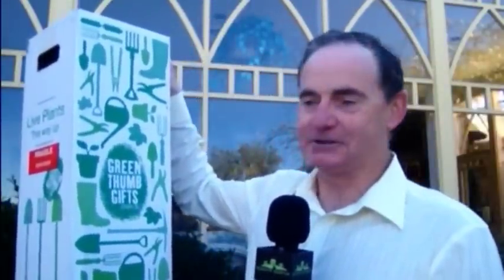Impressive Launch of NEW Cloud-Based PM Software by PropertyTree.com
On Today's Electric Avenue Show -- Greg Vincent reveals an Impressive Launch of NEW Cloud-Based Property Management and Trust Accounting Software by PropertyTree.com.

After going in search of a Cloud-Based Property Management Software solution for an agent, I discovered that Rockend have just released their latest software solution which has been designed to provide a flexible, accessible, mobile solution which is accessible from anywhere and via any device.

When I received a call from PropertyTree.com to ask for my address so that they could send me an info pack, I thought that it was going to be a big document or some manuals about how it works, etc, etc... BUT instead they really impressed me by doing something outside the box (even though the surprise gift came inside a box).

PropertyTree is an Australian industry first, providing online, secure access to the tools and information you need to manage your rental property portfolio, and address your trust accounting needs.

Accessed using any standard web browser, PropertyTree provides you with a solution that is easy to learn, easy to start and will grow with your needs.